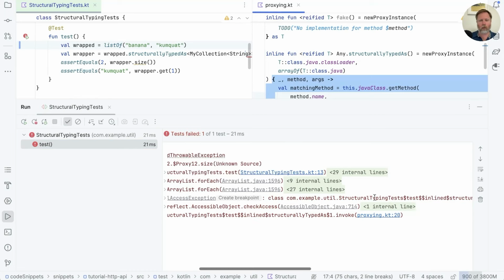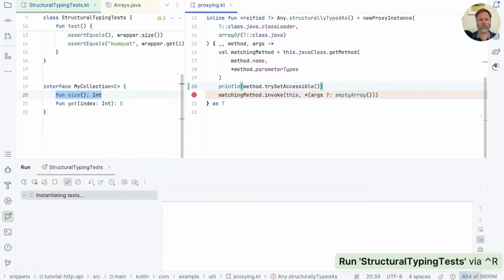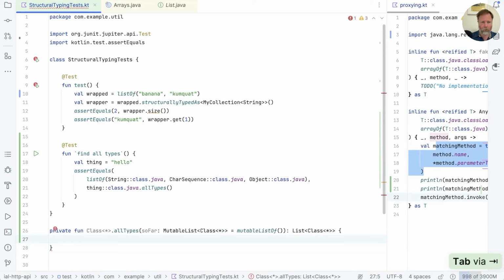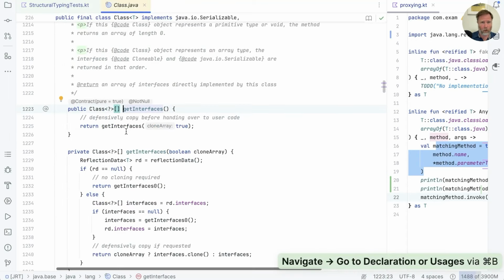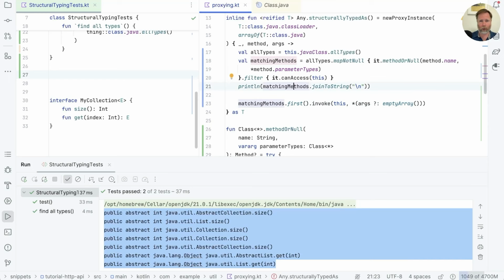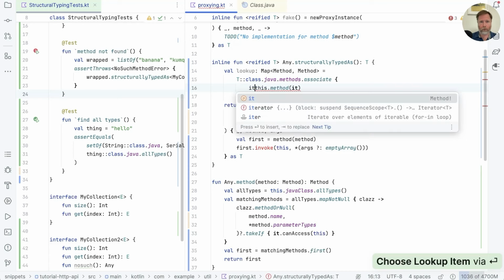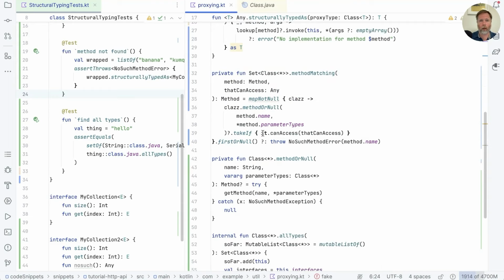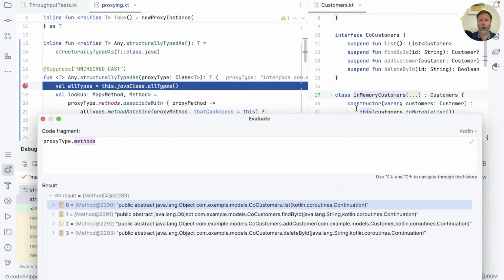Hunt the method - Advanced Kotlin Proxy Magic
Our excursion into creating JVM proxies that allow us to delegate suspend functions to non-suspend functions ran into the buffers of the Java module system last week

We found that we couldn’t call public methods implemented by private classes in another module.

That’s annoying, but it’s the nature of reflective code that we often have to wheedle the JVM into doing our will against its better judgement. A lot like dealing with a development team, or an LLM, we have to find the right incantations to prove that we are worthy of a system that does what we want it too.

So today let’s see if we write can our own version of some of the magic behind Spring and other reflective frameworks.

* 00:00:54 Now, where were we?
* 00:01:37 We have found a method that we aren't allowed to call
* 00:03:08 We are throwing invoking a public method
* 00:03:55 We can't call visible public methods on private classes though reflection!
* 00:04:48 Can we setAccessible to solve that?
* 00:05:25 IntelliJ bug recompiling on changed source
* 00:05:55 So now need to search for a method to call in super types
* 00:06:26 Find all the types that an object is
* 00:07:41 Recursively define with a collecting parametere
* 00:11:50 Now we have all the types, we can look inside each one
* 00:14:17 Finally we find a method that we can call, and call it
* 00:15:09 We should fail faster if we can't implement the interface
* 00:16:19 Create a lookup map when we create the proxy
* 00:20:23 Finally create a non-inline version so that we can make utilities private
* 00:21:18 And have a last tidy
* 00:23:19 Oh but we stumble at the last fence
* 00:24:15 Because suspend functions have a hidden parameter